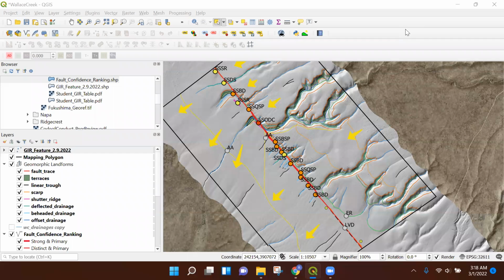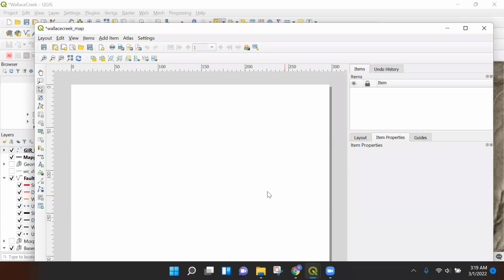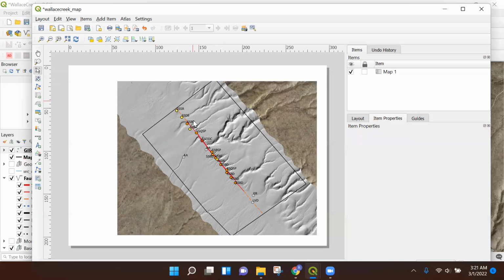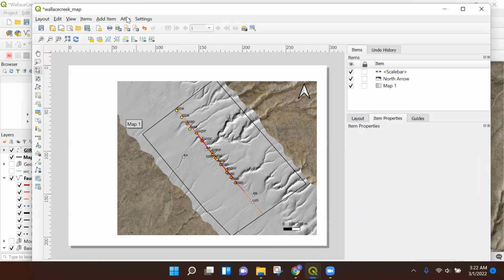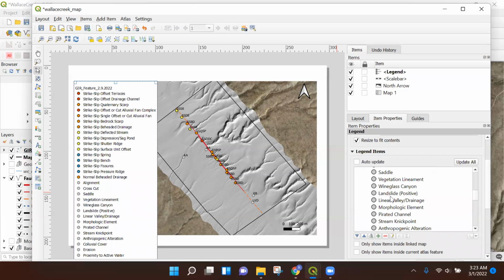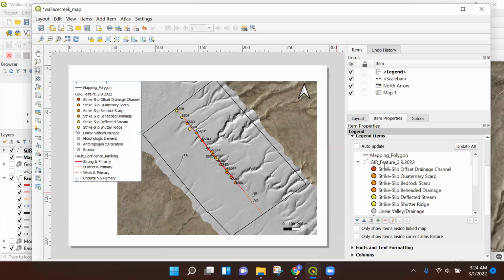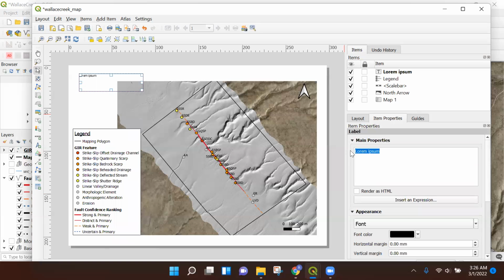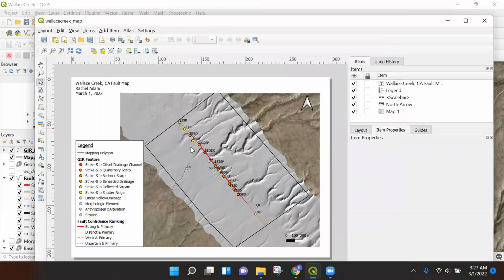Creating a Map in QGIS